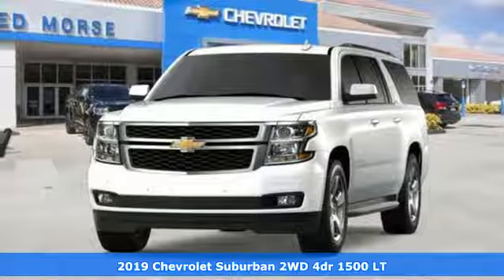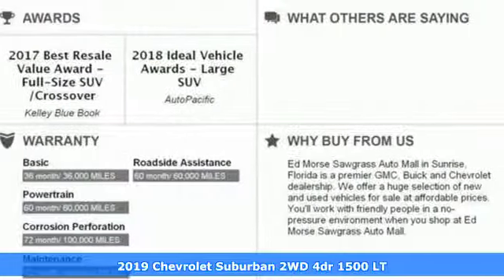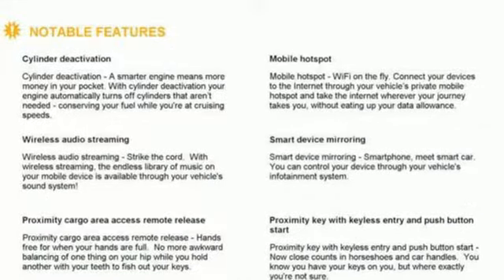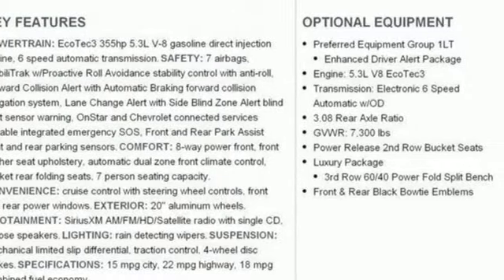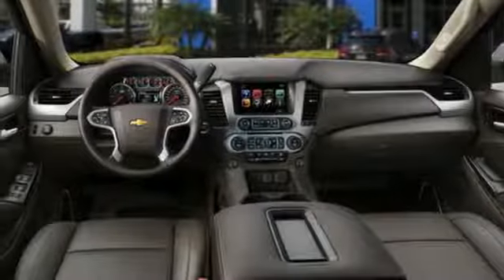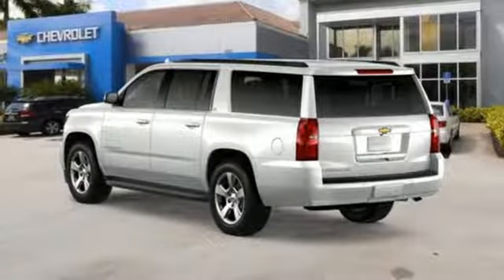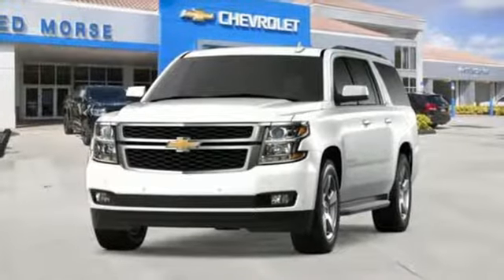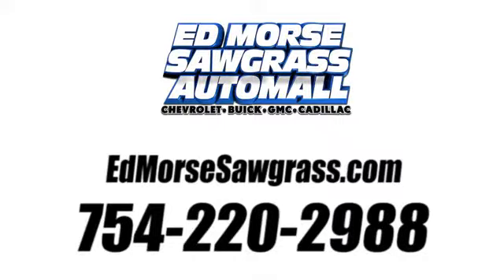New 2019 Chevrolet Suburban Sunrise FL Miami, FL KR375812 - SOLD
Year: 2019
Make: Chevrolet
Model: Suburban
Trim: LT
Engine: 5.3L 8 cyl
Transmission: Automatic
Color: Iridescent Pearl Tricoat
Stock #: KR375812
VIN: 1GNSCHKCXKR375812
Contact Ed Morse Sawgrass Auto Mall today for information on dozens of vehicles like this 2019 Chevrolet Suburban LT. This SUV gives you versatility, style and comfort all in one vehicle. Pull up in the vehicle and the valet will want to parked on the front row. This Chevrolet Suburban is the vehicle others dream to own. Don't miss your chance to make it your new ride. The Chevrolet Suburban LT will provide you with everything you have always wanted in a car -- Quality, Reliability, and Character. This is about the time when you're saying it is too good to be true, and let us be the one's to tell you, it is absolutely true.

Address:
14401 West Sunrise Bouledvard